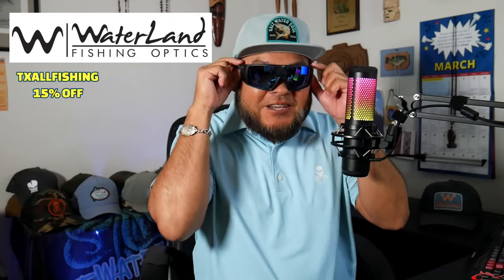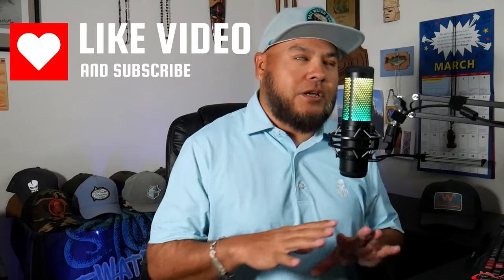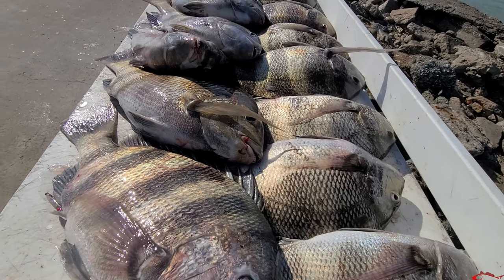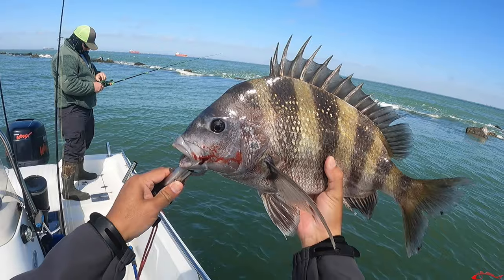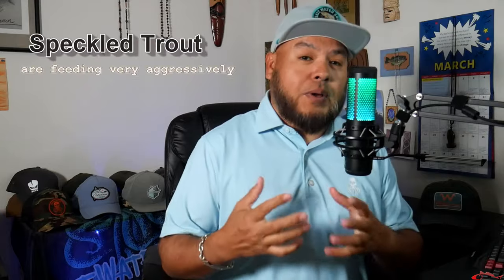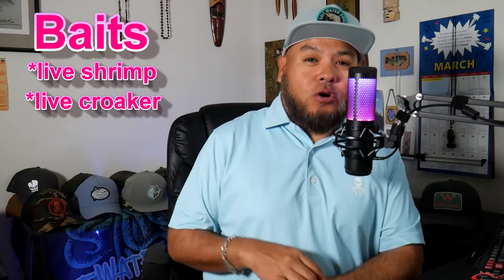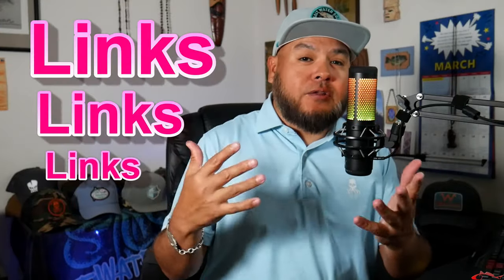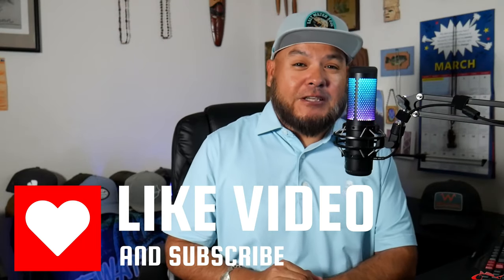Fishing in the Spring | The Spring Bite Inshore Fishing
Spring is in the air, the water is warming up, some species are starting to migrate. It's a Great Time to fish! In this fishing video I sit down in front of the camera and discuss fishing during the springtime along the Texas Coast. Inshore fishing during the springtime.

My Peeps:
Saltwater Soul Facebook